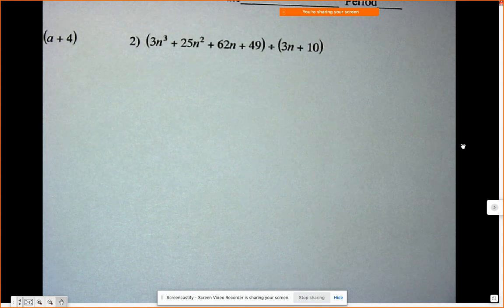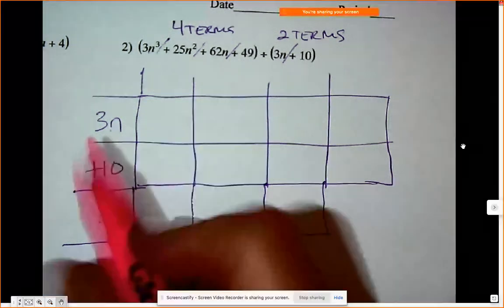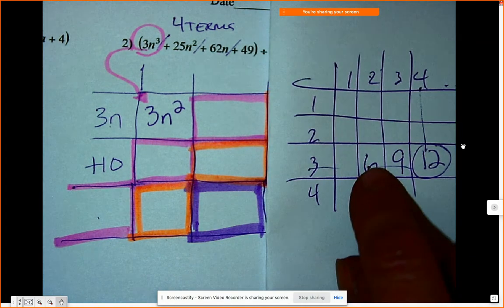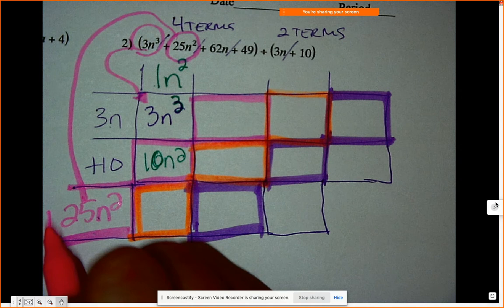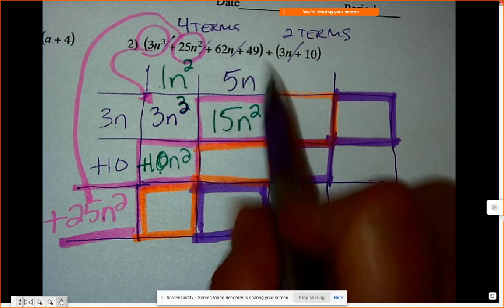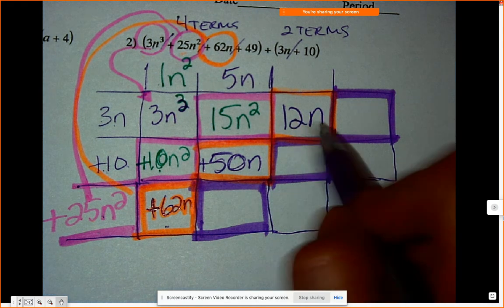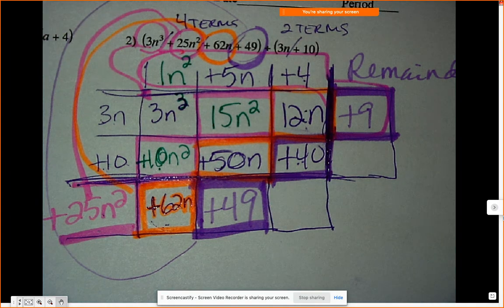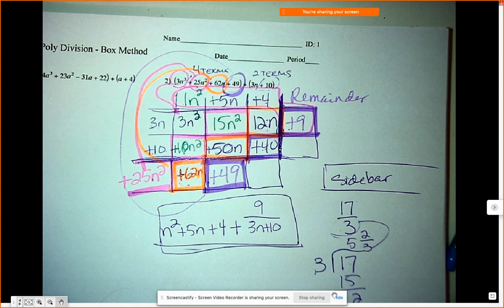Box method - Poly Division REALLY GOOD ONE